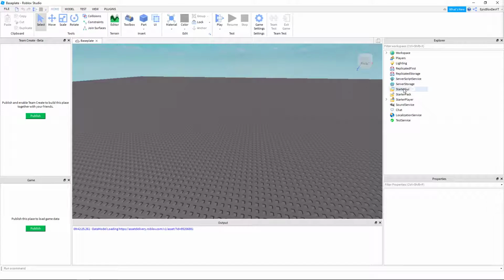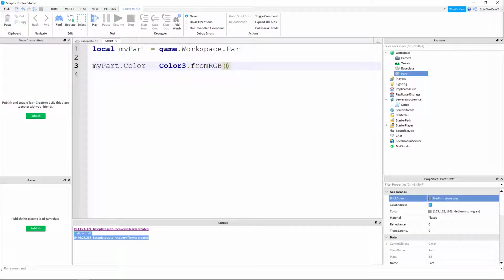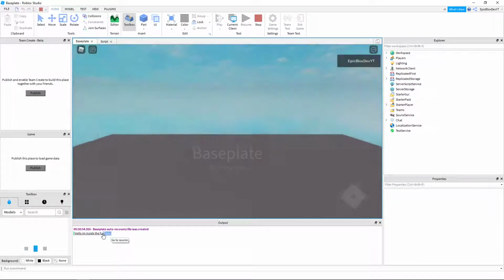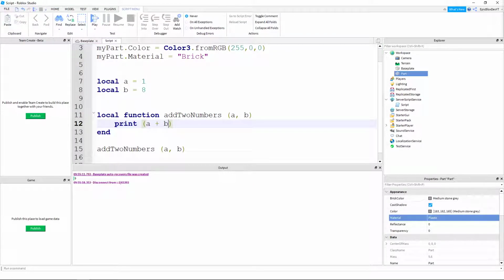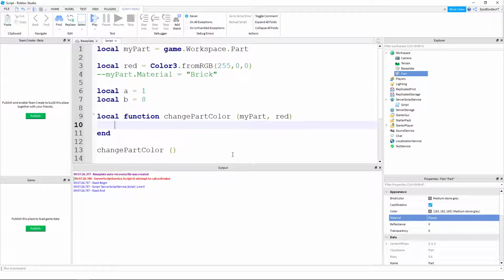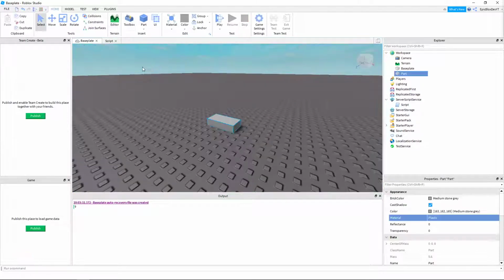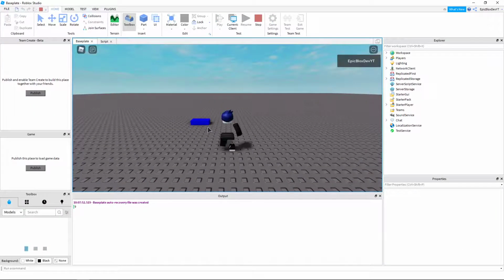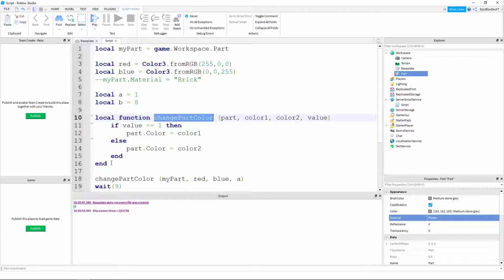Learn to Code - Roblox Scripting Tutorial (Pt 2) Functions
Coding School has started in Roblox Studio, pull up your chair and get ready to learn Roblox scripting from the very basics. Slow easy to follow and simple tasks for you to complete each day.

Check my new playlist for this Learn to Code Roblox Games (Scripting Tutorials).

I will try and post this as often as I can, since they are quick and a bit more laid back than my normal vids.

I have a Bachelor's Degree in Information Technology (Software Design and Development), I run my own Software business for 10+ years and I have worked at Tafe NSW in Australia and am certainly qualified to share my 20+ years of Coding experience with you. I'm only 43, and I just wish I could of started when I was 12 or younger, but we didn't have computers then lol.

Learning to code can be the greatest skill that you will learn in your lifetime, why? Because it opens up your deep thought process and allows you to problem solve any situation. Scripting is sure frustrating as hell when you are learning. But anything is, most programmers won't show you everything, kinda like Magicians never reveal how to do their tricks. Well I am different I will show you everything and code that works here on my channel. If somethings not working for you then you need to start here and come to coding school with me as your teacher!

Let me know if you like this Roblox Scripting Tutorial in the comments, I'm happy to teach if you will watch till the end, You should try what I do in each of these videos, in programming you can only learn by doing and making mistakes.

Set yourself a goal to complete each of these short training sessions one a day. Good luck!

**Build your own Roblox Simulator Series**

My game idea for this, How to make a simulator game on Roblox Tutorial is the player needs to fill up barrels and redeem them for cash! In this game I am going to go through, Screen GUI's, Surface GUI's, Menu's and main menus, Inventory systems, Pet Systems, Super Rebirth systems and scripts and much more.

**Playlist for this Series** is: How to Make a Simulator Game on Roblox 2020 from start to finish (Mega Series)

For more Roblox tutorials and other great help videos please see some of these below: